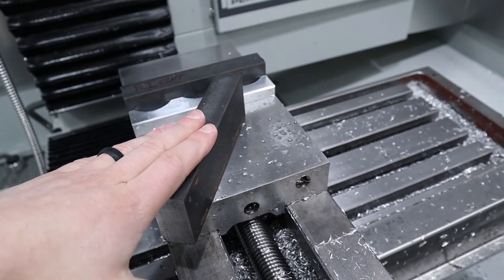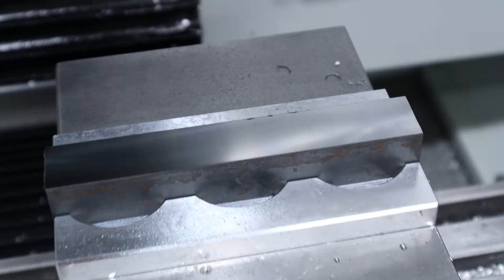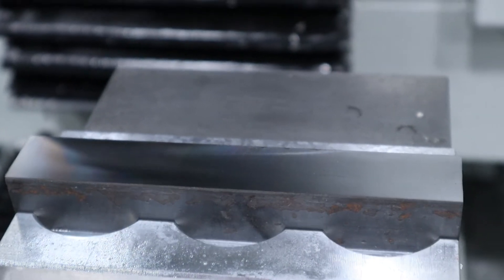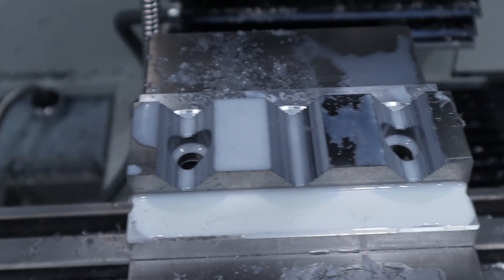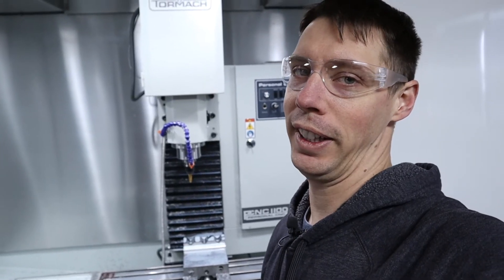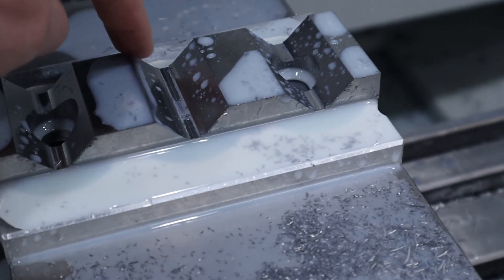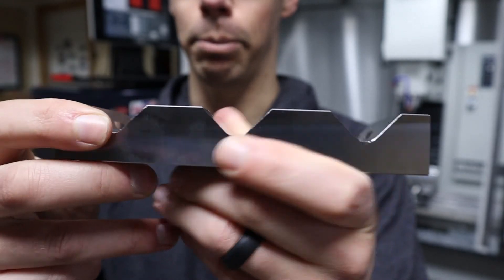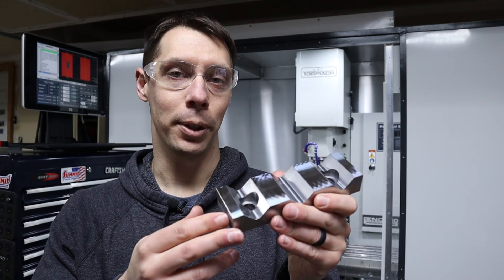Milling Steel V-Jaws for Machine Vise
I've been in need of a set of V-jaws to hold round stock in my 6" machine vise but haven't seen any that are affordable.  I already had stock on hand and wanted some practice with milling steel so I gave it a go.  It was time consuming, but it turned out really nice.